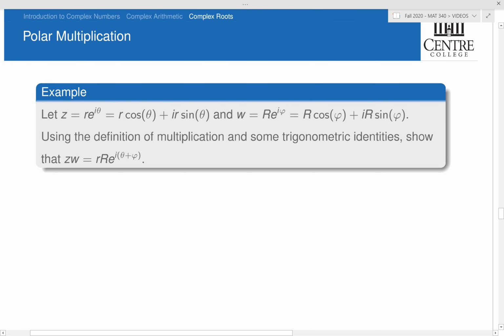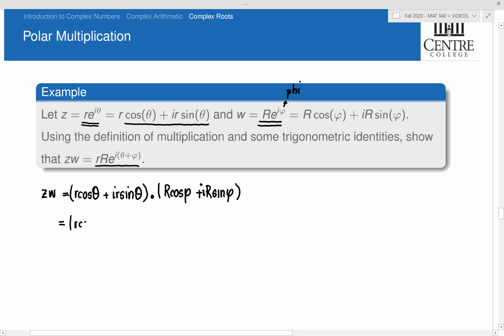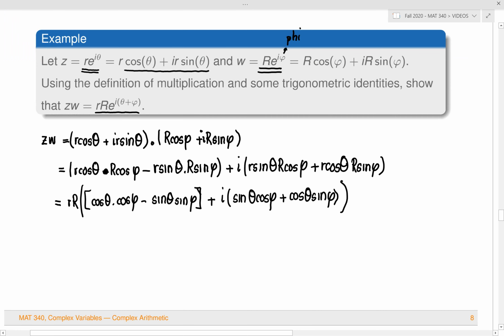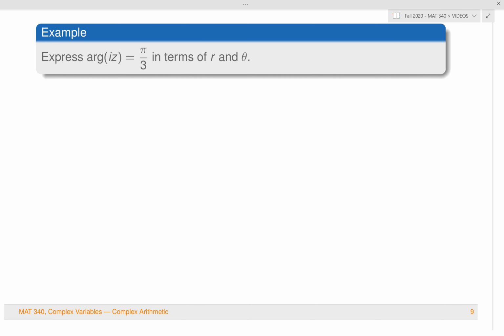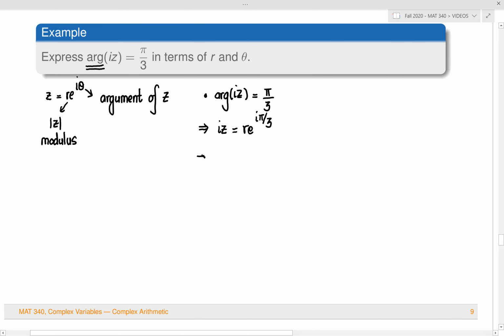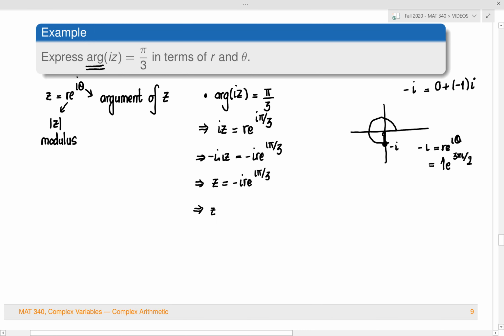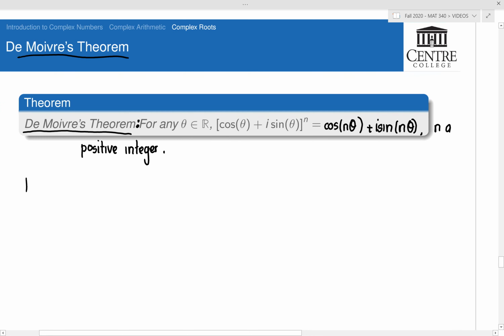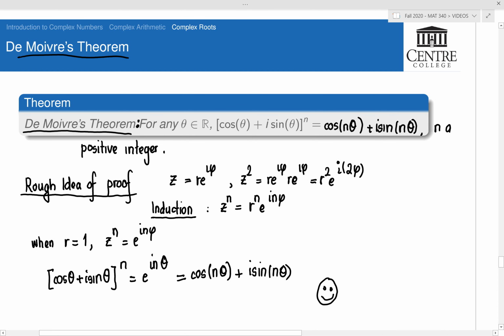Class 02 - Video 3- Polar Representaion and DeMoivre's Theorem